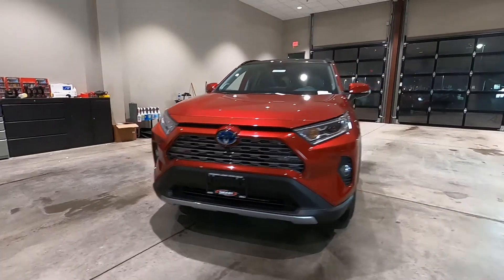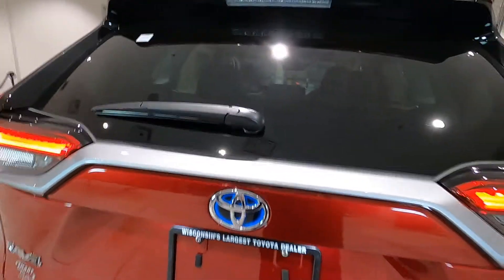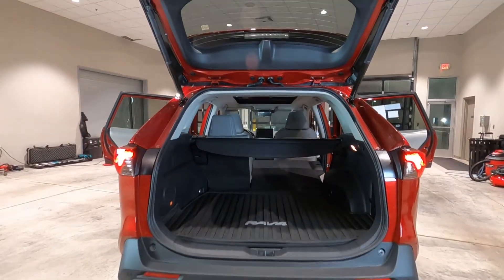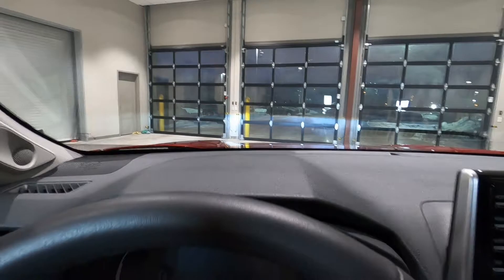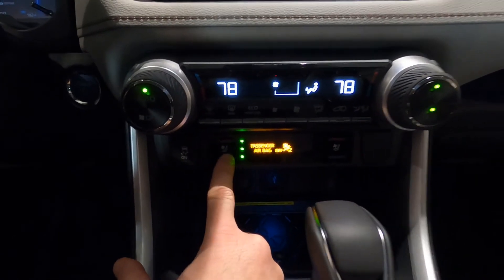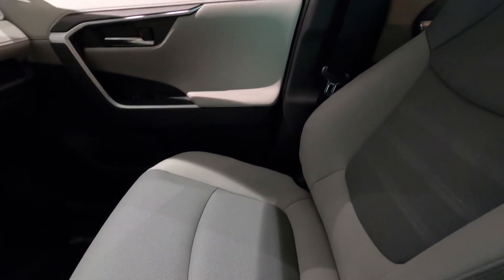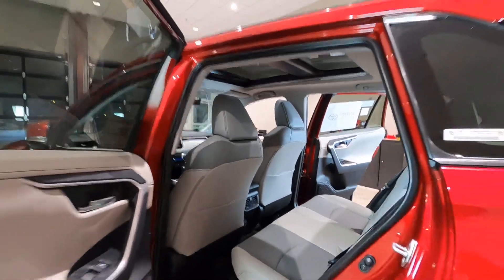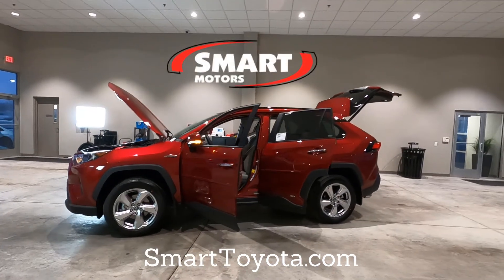2021 RAV4 Limited Hybrid Walkaround | Smart Motors Toyota Madison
Top of the luxury line, the RAV4 Limited Hybrid AWD is for the person who values comfort and convenience.

We are Wisconsin's Toyota Sienna Dealer. Our success is due to great prices, and customer service that is second to none. Stop by our dealership on Odana Road on Madison's Westside, sales or service, you won't be disappointed.